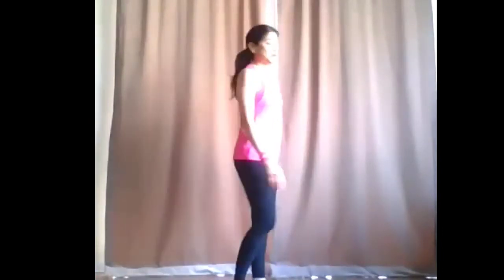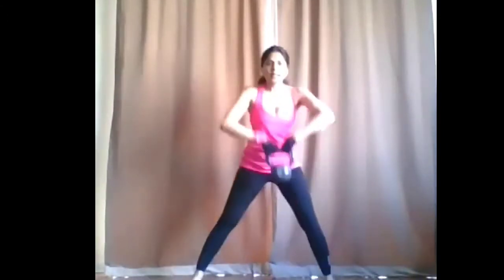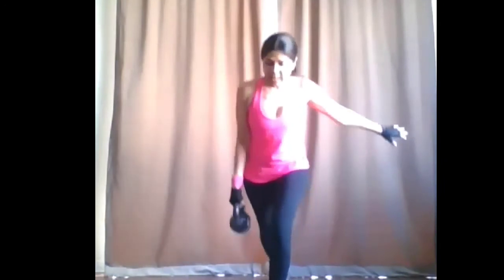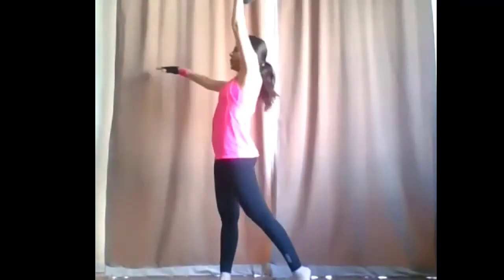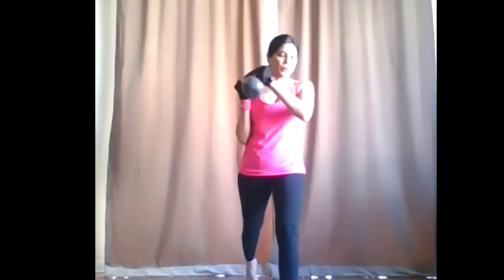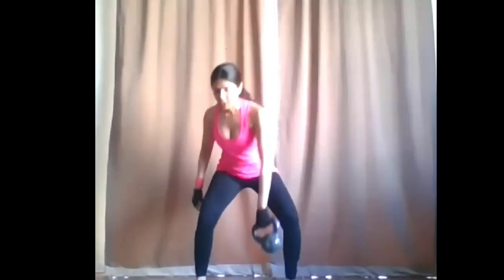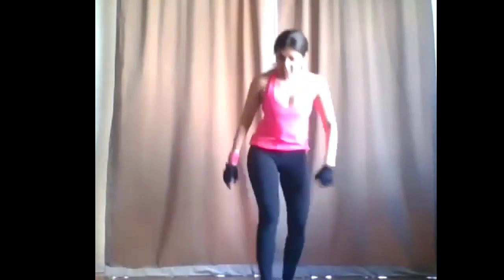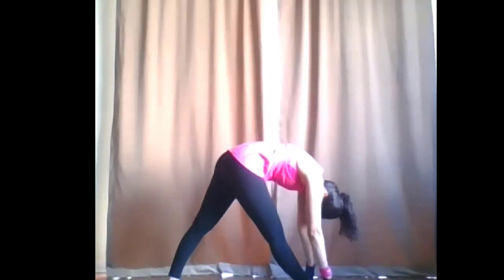Kettlebell Blast - Total Body Workout Sequence #5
During the pandemic, I've decided to teach my first Zoom online class for my students. We move continuously for 30 minutes, working the upper and lower body at the same time so you get the most efficient, total body workout. Feel the burn in your quads, hamstrings, glutes, triceps, biceps as we move quickly with the kettlebell. You get cardio and strength training in a single workout as you lunge squat, push, pull, twist. You need a single, medium-weight kettlebell or substitute with a dumbbell. This is an all-levels class with modifications shown. You can do two rounds if you more of a challenge!

You can find more kettlebell classes online with Mona, along with other teachers for yoga, barre, meditation classes available

Learn more about Mona and her mission or IG @dearmonap